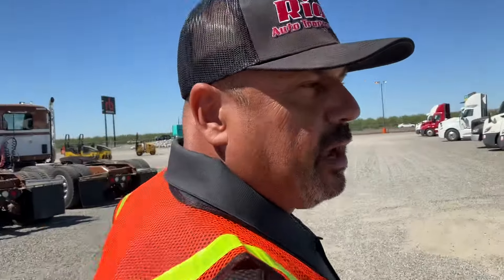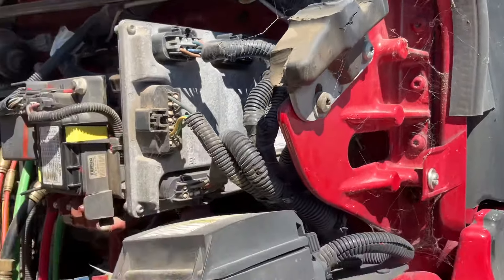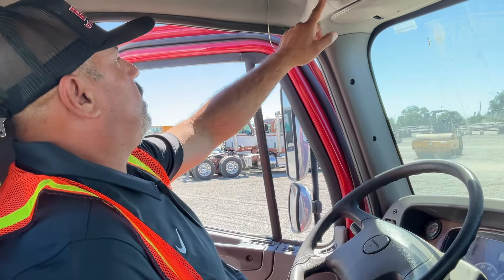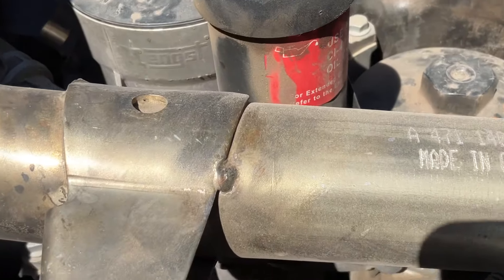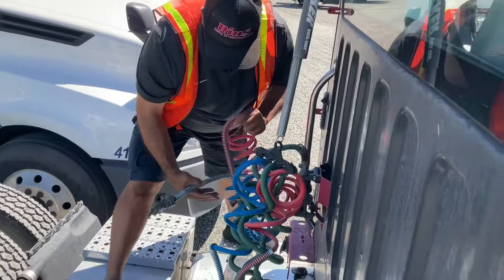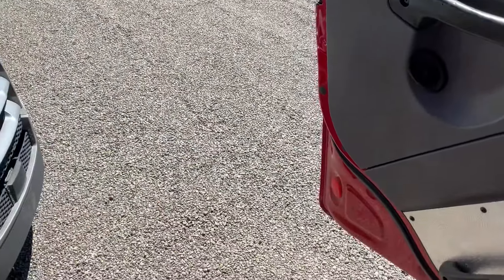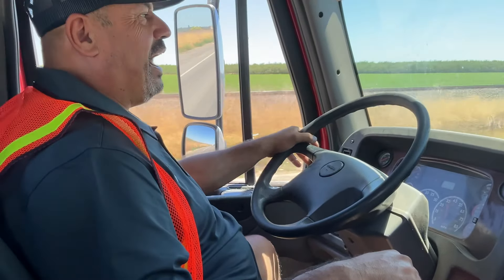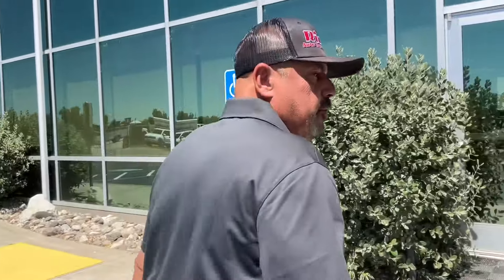I bought a Freightlinger M2 online without viewing it!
Very nervous looking at truck for the first time after buying it online As-is.

I didn’t even know what type of motor it had.

I don’t recommend you buy anything used without looking at it first or at least hearing the engine.